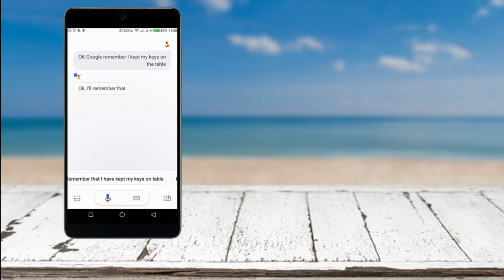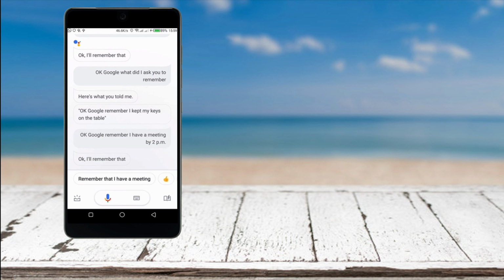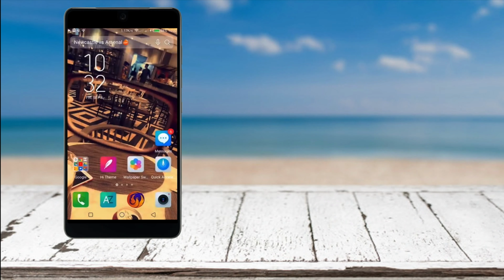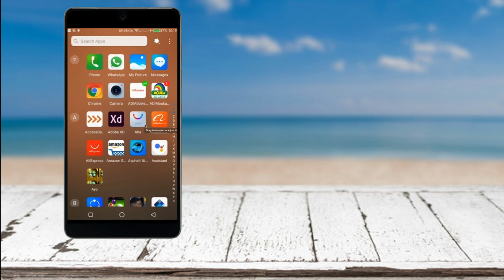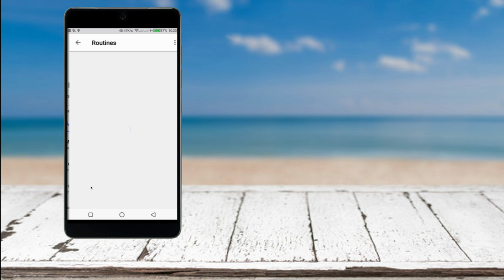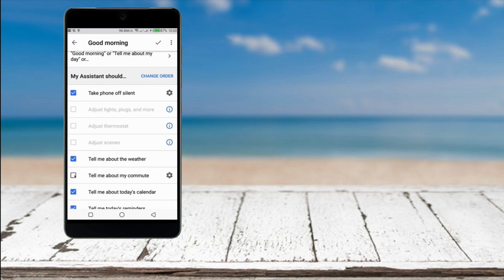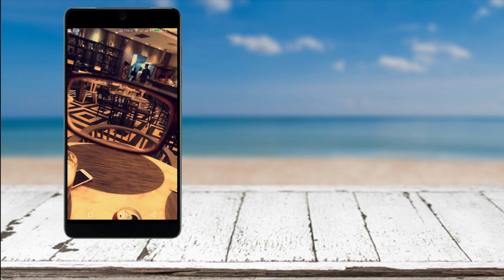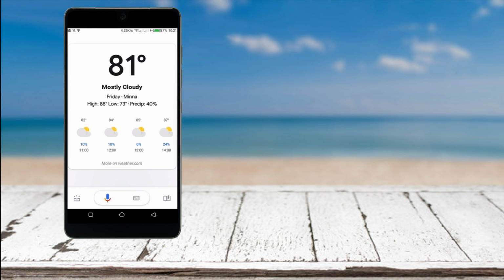Very Important Uses of Google Assistant You Need to Know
This week on ParitieTV looks at ways to use googleassistant to improve our daily routines.

Google Assistant is an artificial intelligence-powered virtual assistant developed by Google that is primarily available on mobile and smart home devices.

Google Assistant is pre-installed on androiddevices. With this virtual assistant, you are able to speak to your device and a response clarifying the action/task will be initiated.

Share your views about your experience with googleassistant some tricks we missed out on in this episode.